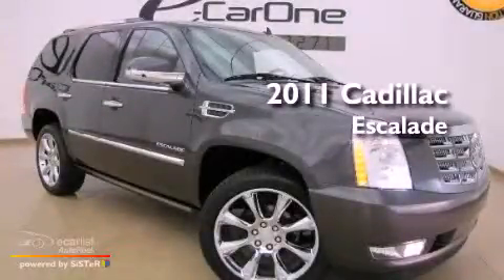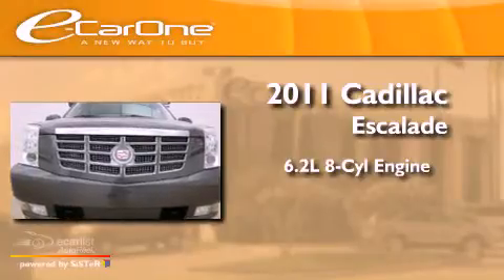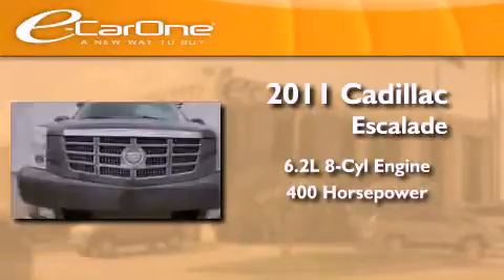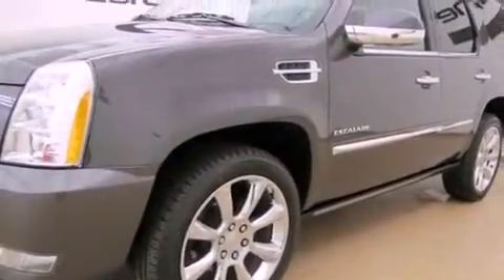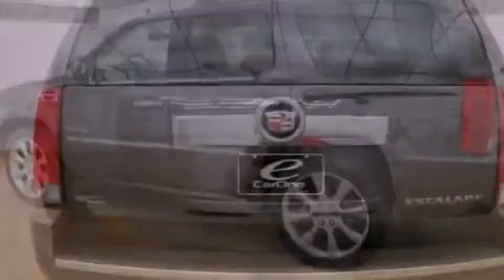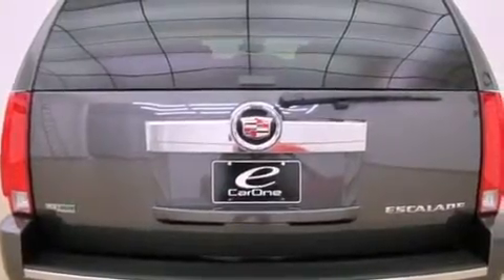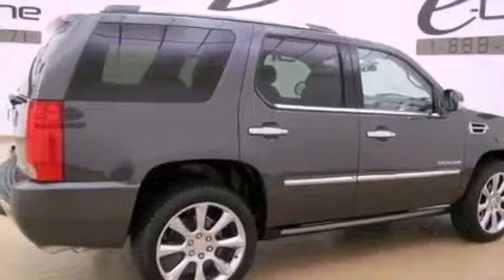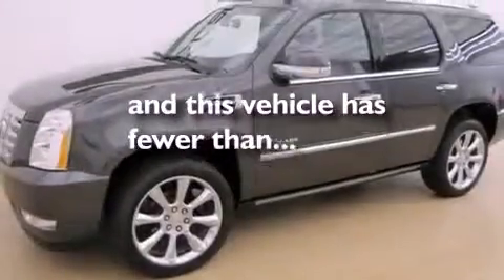2011 Cadillac Escalade TX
Year : 2011
 Make : Cadillac
 Model : Escalade
 Engine : Vortec 6.2L V8 SFI (E85)
 Trans . : Automatic
 Exterior : Gray
 Miles : 7,889
 Interior : Black
 Stock : 11797

 Used 2011 Cadillac Escalade  TX